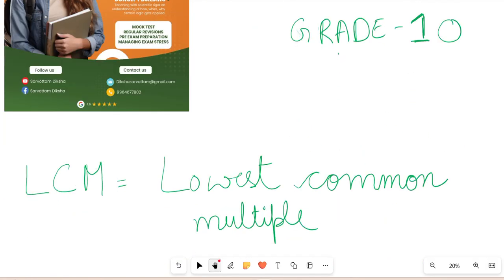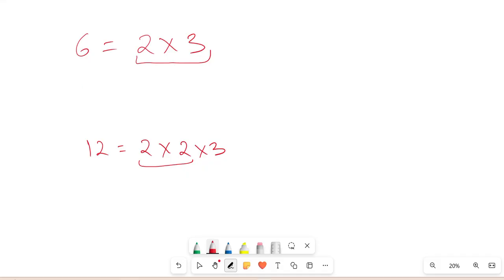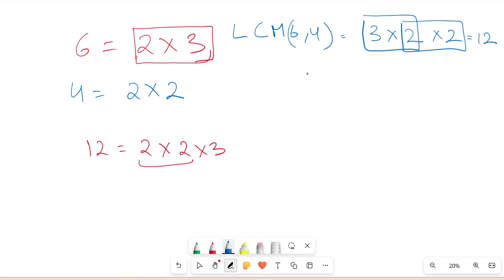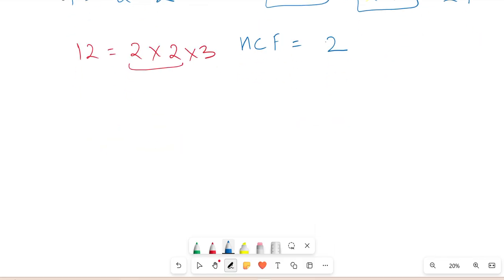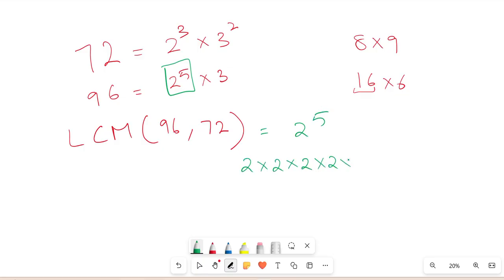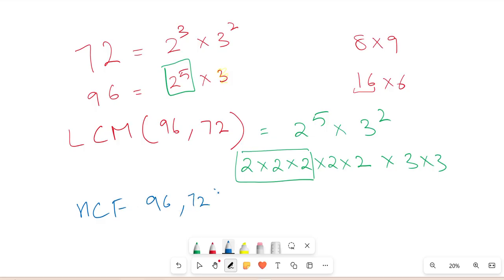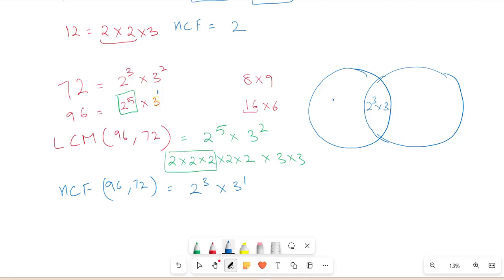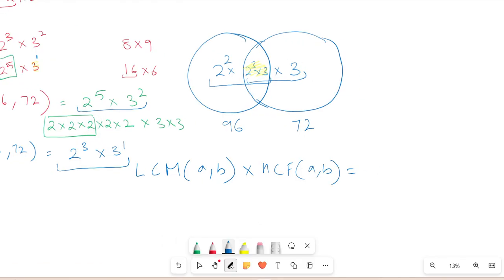LCM HCF | Real Numbers | Class 10 | Lecture 3 | Sarvottam Diksha | Manika Maheshwari